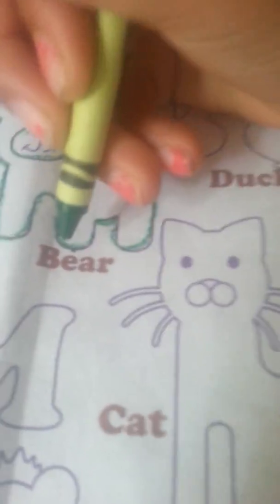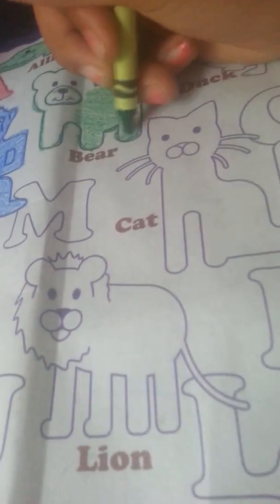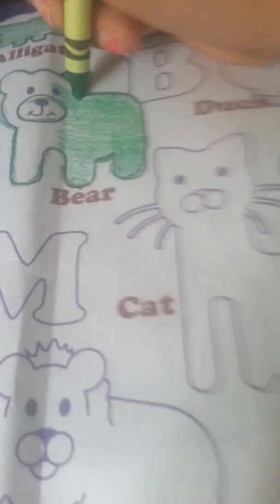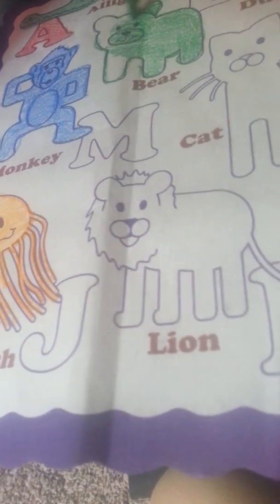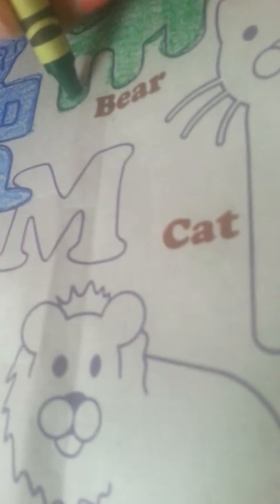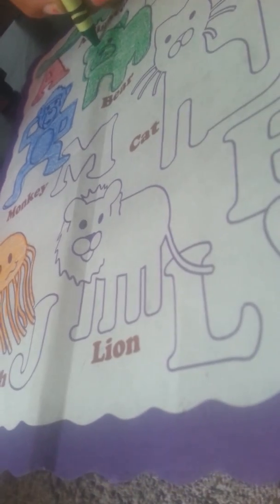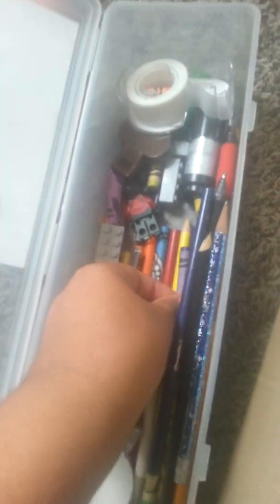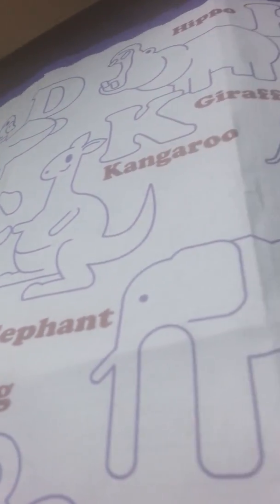Tip on coloring